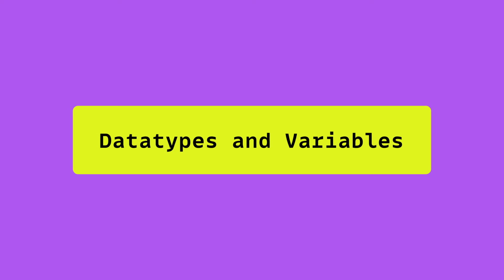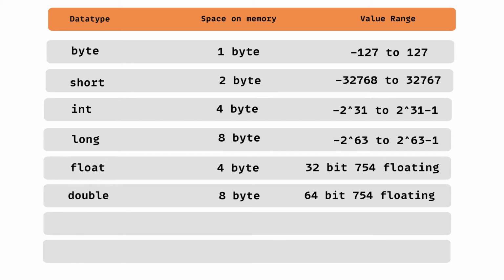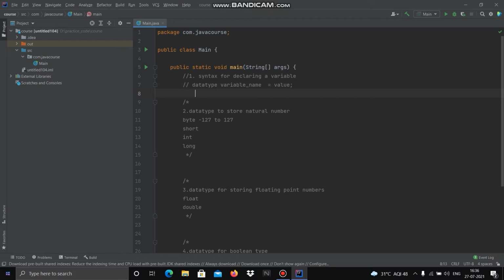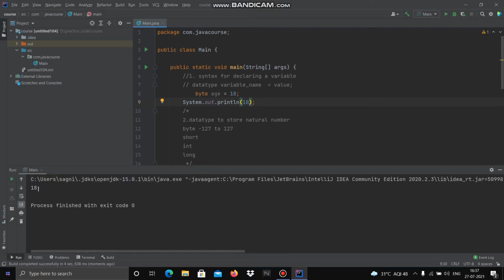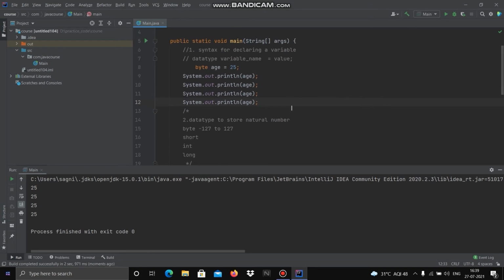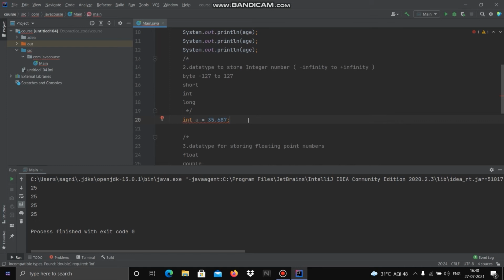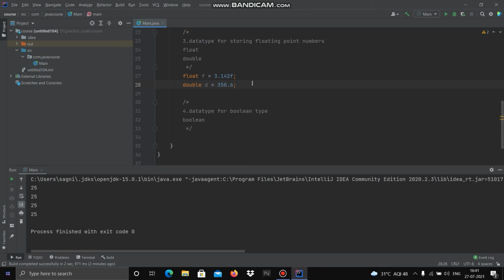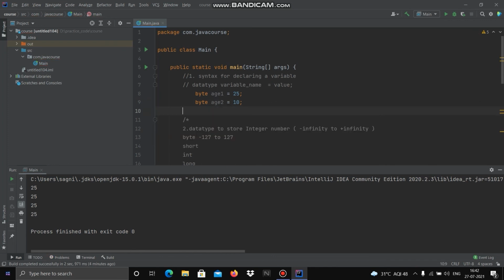Java Datatypes and Variables | Java Full Course | What is datatypes| What is variable | Episode 3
Learn about Java's datatype and variable and how to use them to solve problem. Completely explained each datatype in Java ,their memory size and value range . variables are used in expression . variables contain different datatype for storing different data.

Timestamp
0:00 Why datatype are required
0:26 Datatypes present in Java
1:45 What is a variable
2:15 Declare variable in java